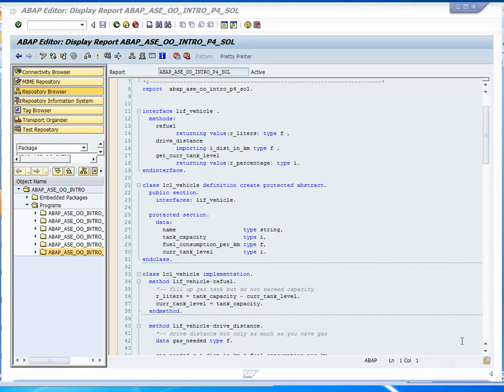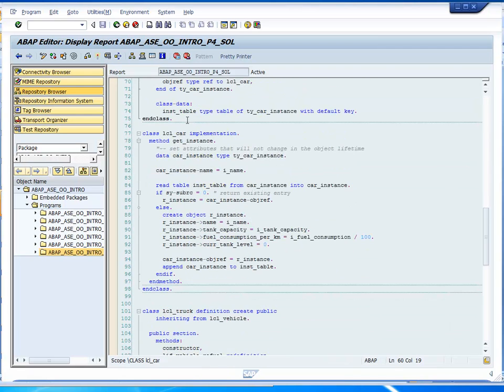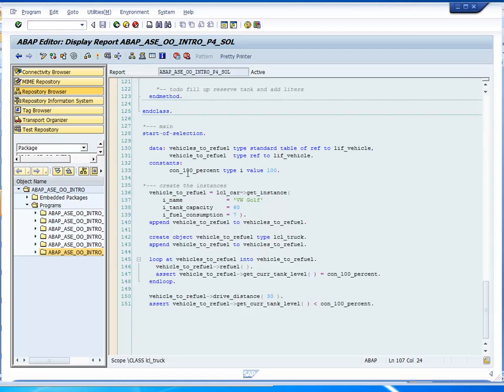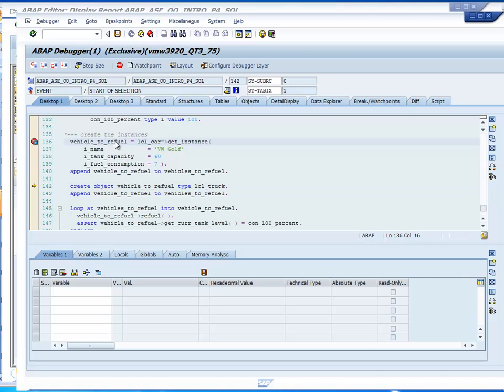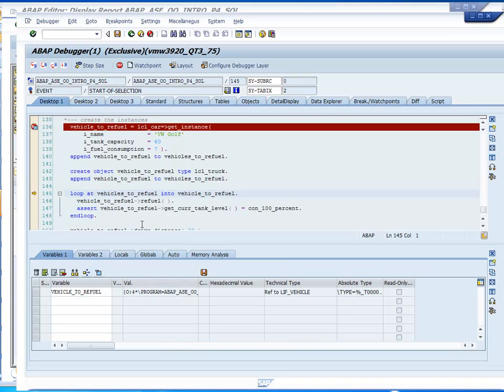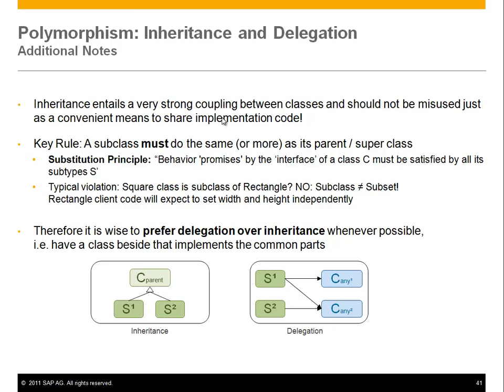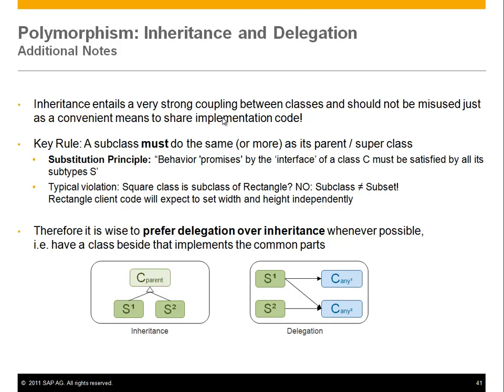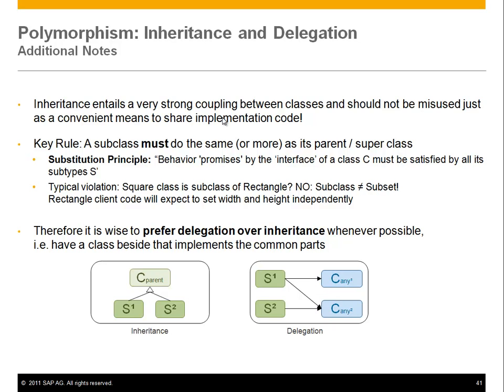ABAP OO Refresher - Module 5B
Module 5B of the ABAP Objects Refresher for use in the ABAP Agile Software Engineering Course: Review sample solution

Presented by Juergen Heymann, SAP, Development Methods